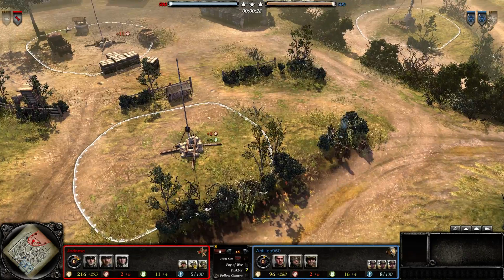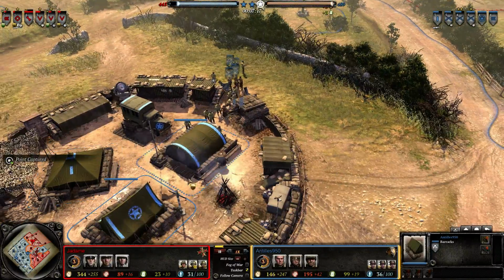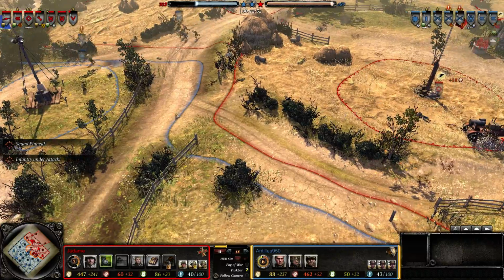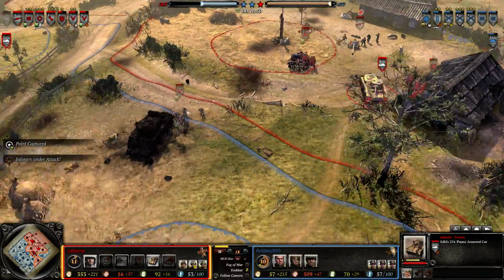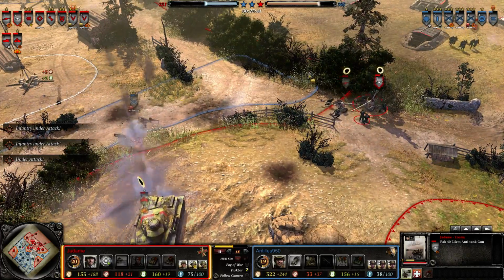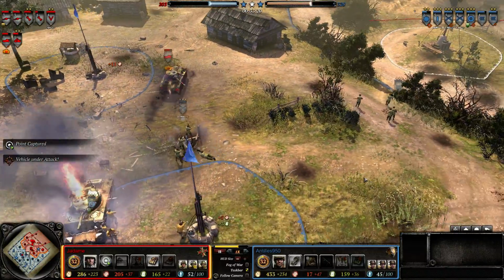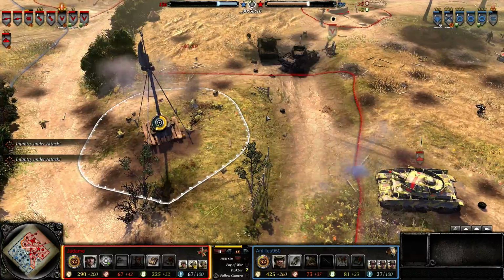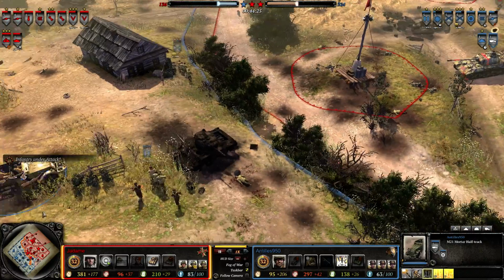Company of Heroes 2: Jadame!(Ost) versus Antilles950 (USF)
A Langres slug-fest in this episode between the mobile USF and the defensive Wehrmacht.